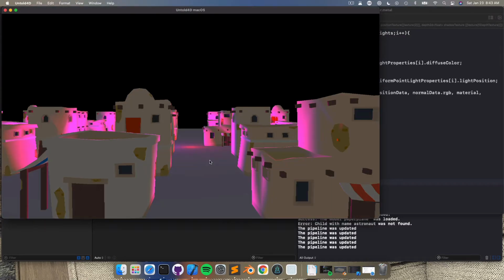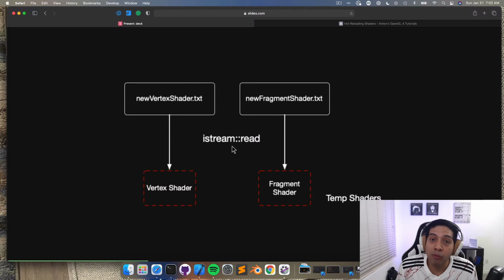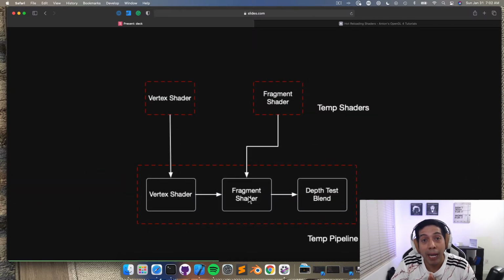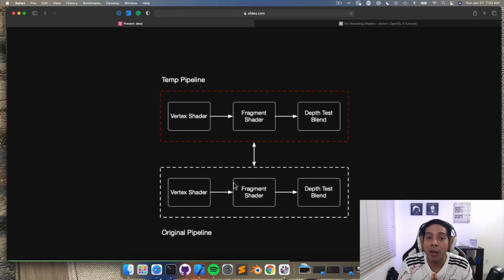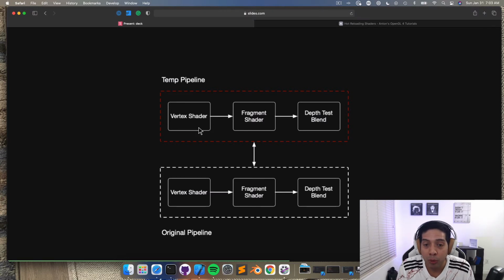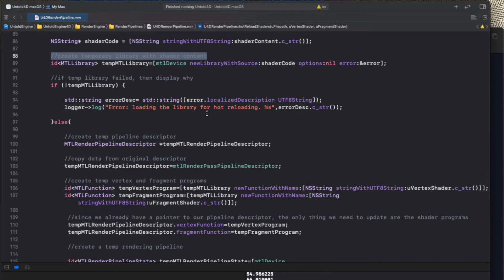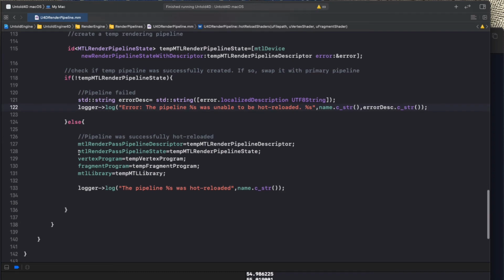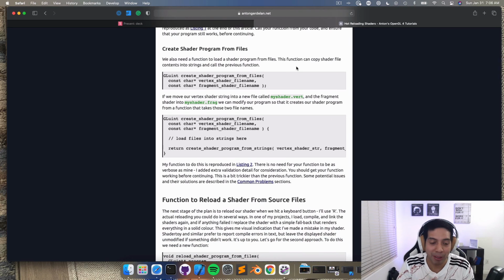How to develop your game engine faster? - Game Engine Development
I said it before, making a game engine takes a long time. But with the right tools, you can develop your engine a lot sooner. In this video, I share how using a technique called "Shader Hot Reloading" can increase your productivity and help you develop your game engine faster.

Game Engine Dev Resources:

3D Math Primer Engine
Thinking in C++
Rendering Engine